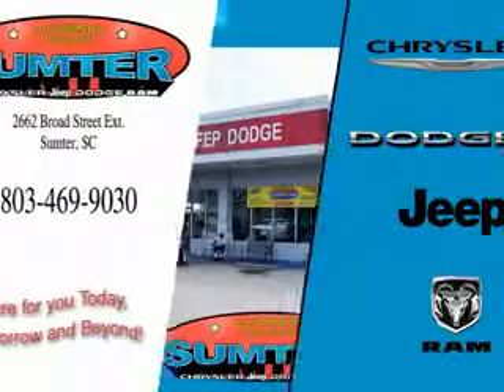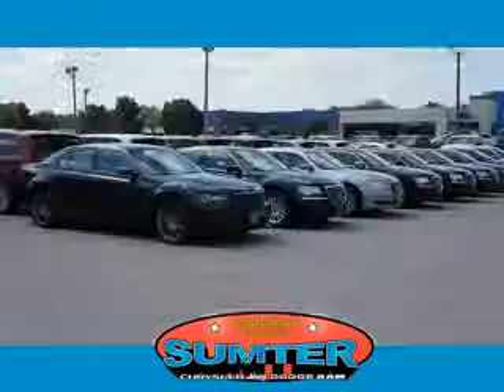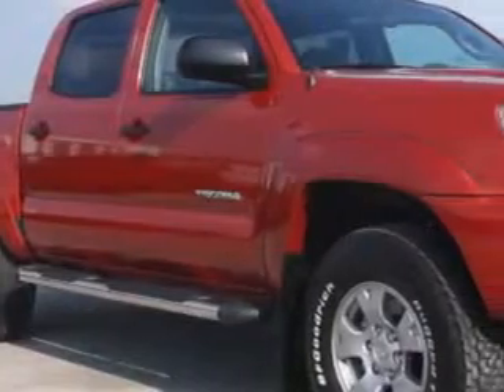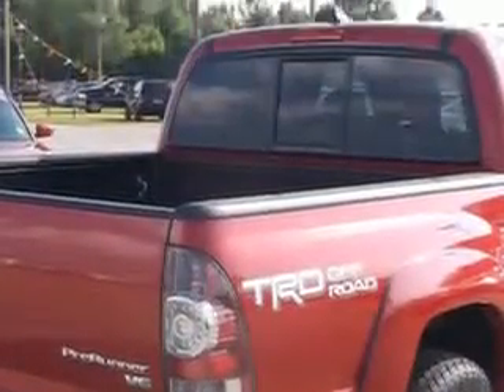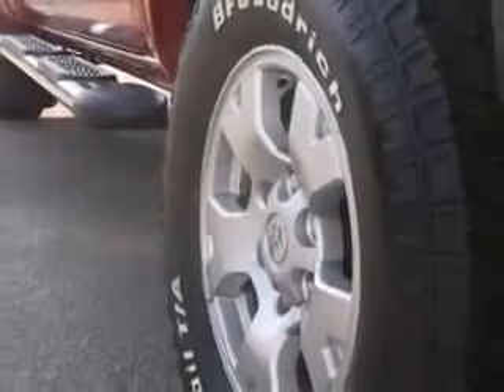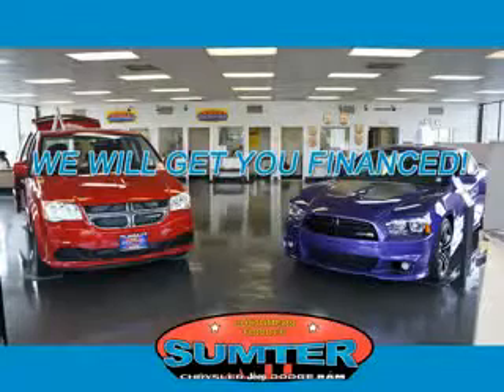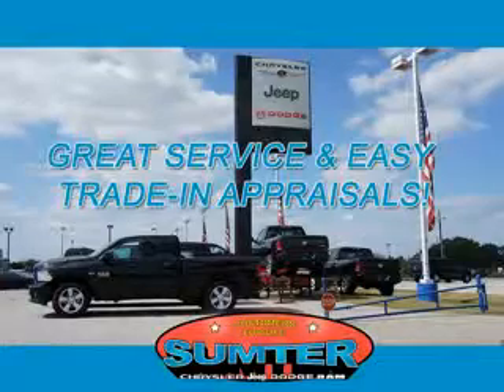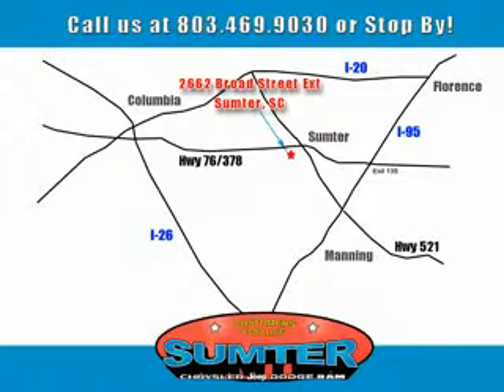2014 Toyota Tacoma Sumter Chrysler Dodge Sumter, SC 29150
Toyota Tacoma Sumter Chrysler Dodge knows you want more in a car. You have a purpose for your vehicle. You will love this Red Toyota Tacoma Double Cab, equipped with a 6 Cylinder engine and an automatic transmission. Enjoy an impressive 21 miles to the gallon on this utility truck with features like Skid Plates, Mudguards, Tire Pressure Monitoring System, Removable Tailgate, and much more. Get where you need to go, enjoy the drive, and have peace of mind in this Toyota Tacoma. See us at Sumter Chrysler Dodge today!
MILES:    473
VIN:3TMJU4GN0EM169974

2662 Broad Street
Sumter, South Carolina 29150